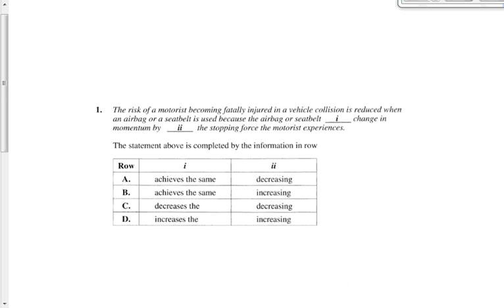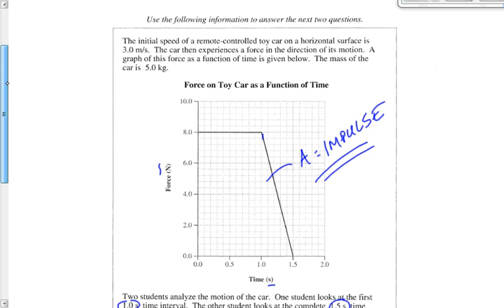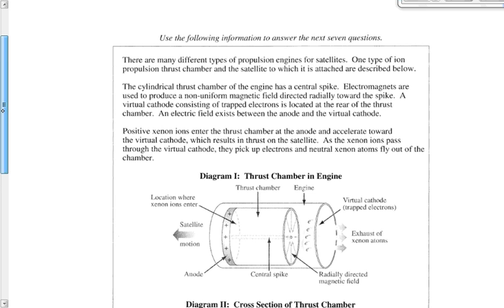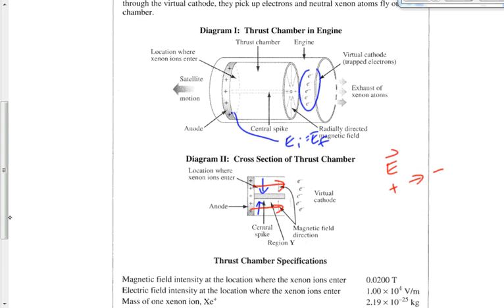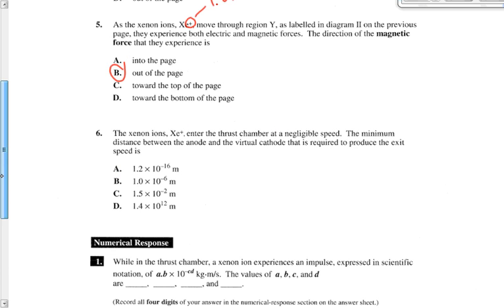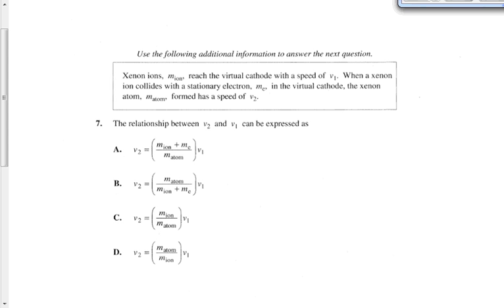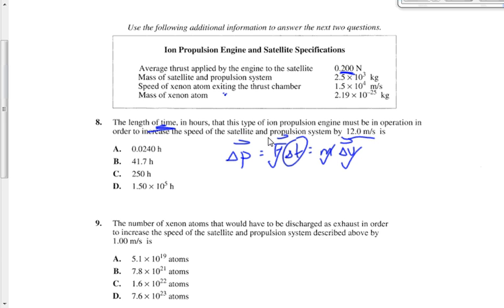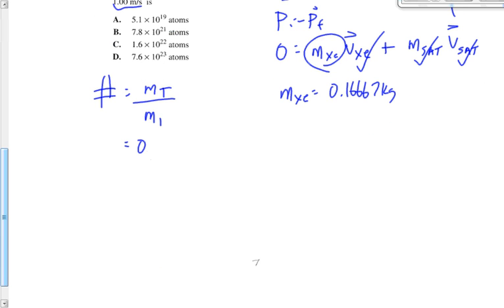(601-P3015S) MOCK EXAM Part 1 (MC 1-9, NR 1)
Part 1 of the mock exam.